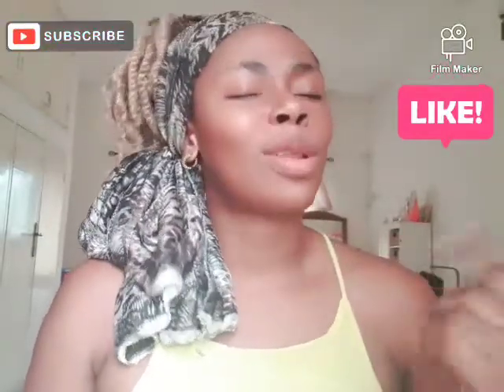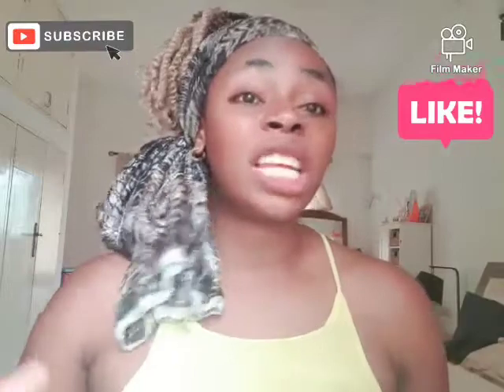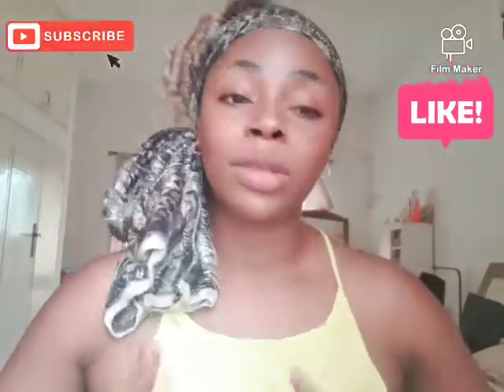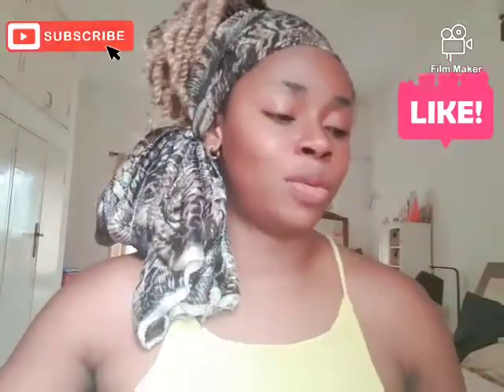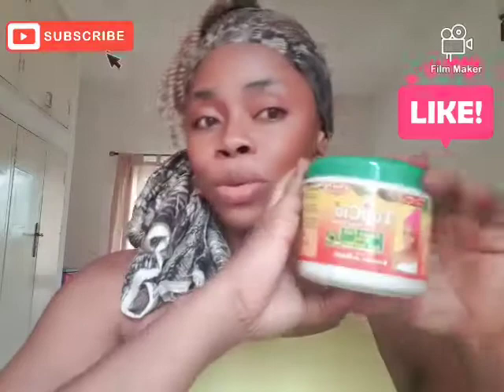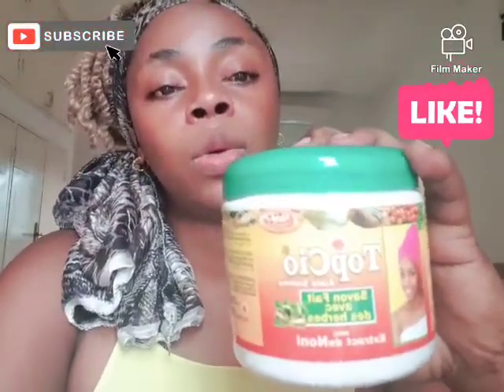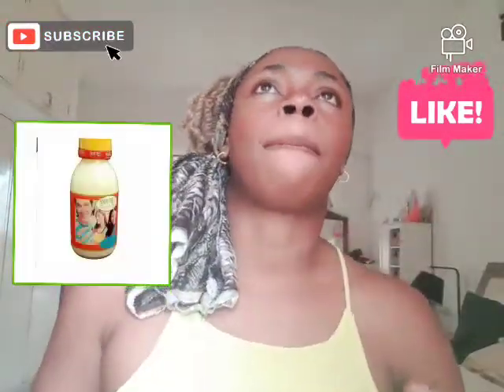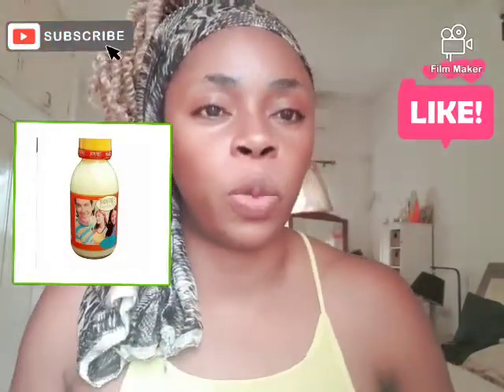BEST SERUMS FOR SOAP PASTE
These are serums that will boost Whitening results of your soap paste.
They can be used for either black soaps or melt and pour as well.

This doesn't mean that you can't use any other serums you know of but, these are some of the few I've tried for myself and my clients and the results where fantastic.

And these doesn't mean that you don't add othe ingredients into your soap.

This video just focuses on one ingredient only SERUMS.